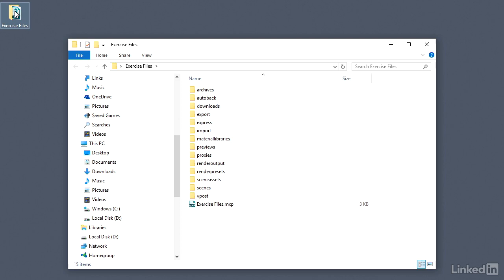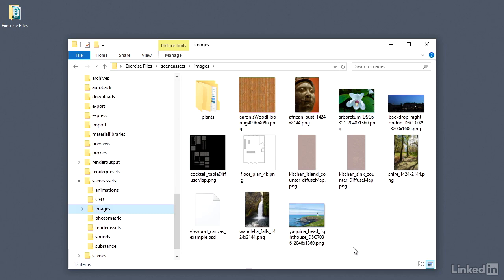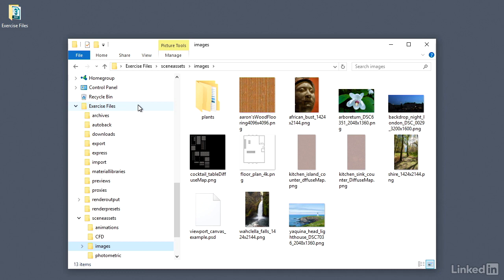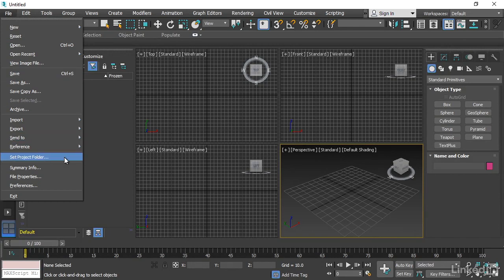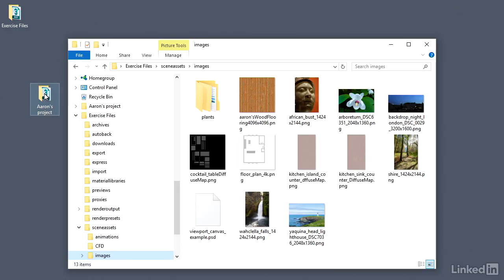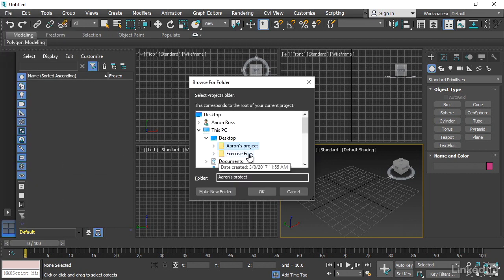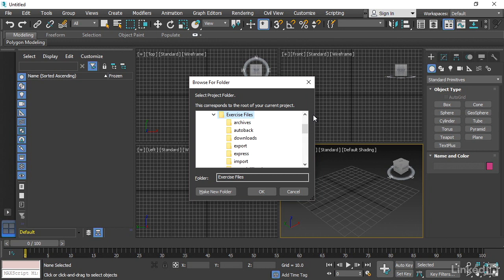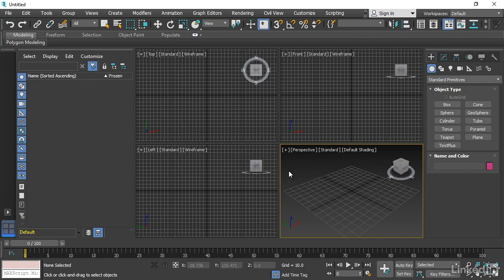3Ds Max - Using Project Folders (Lesson 4) HD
3Ds Max video tutorials for Beginners